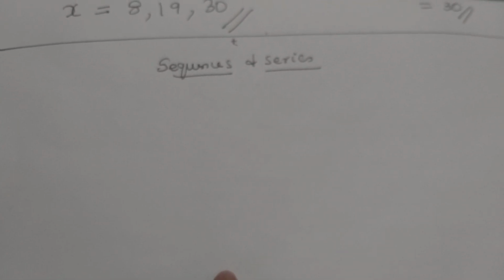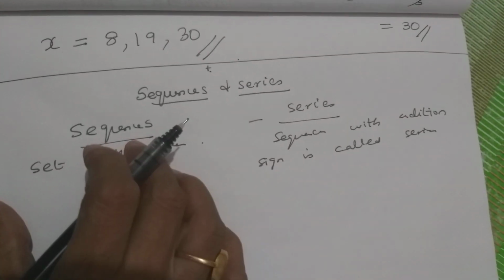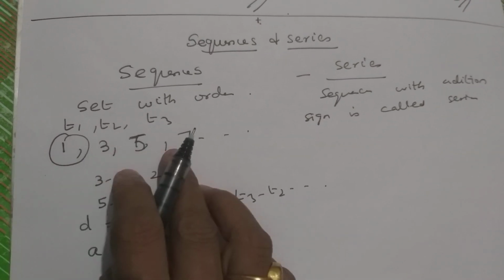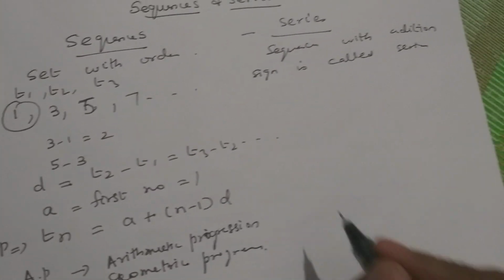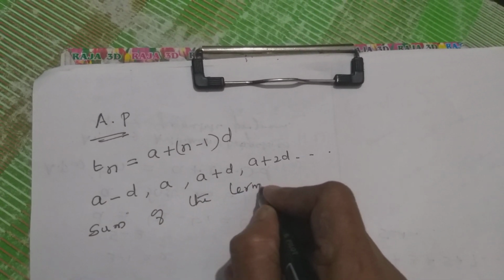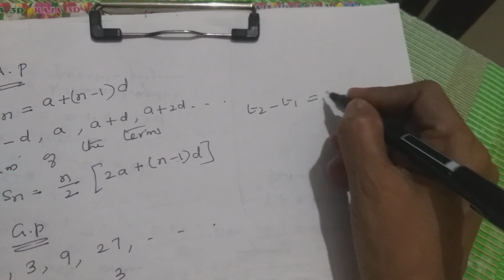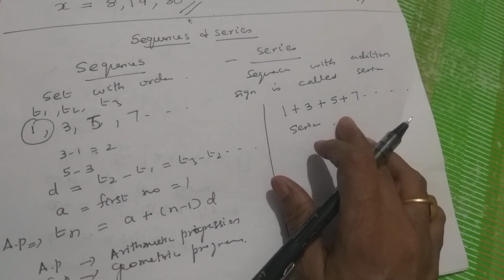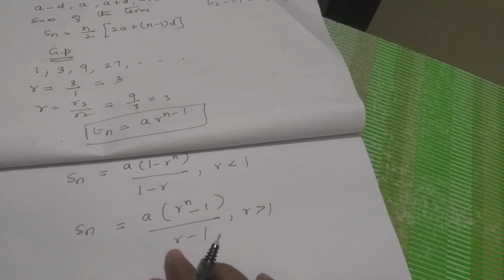Sequences and series (Introduction)